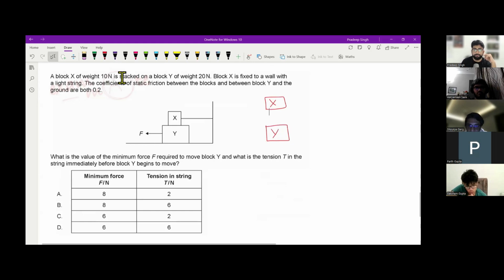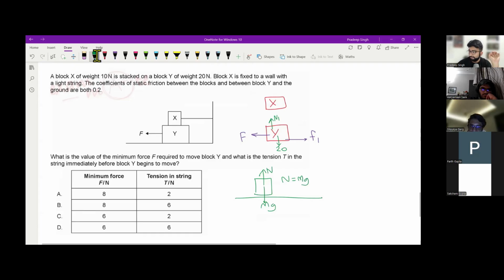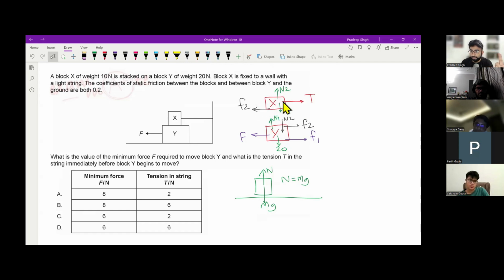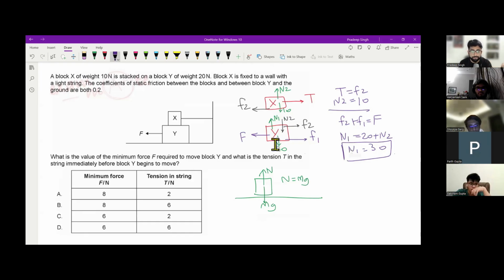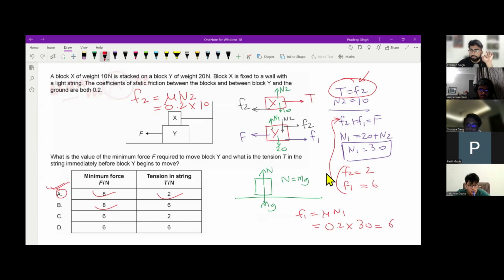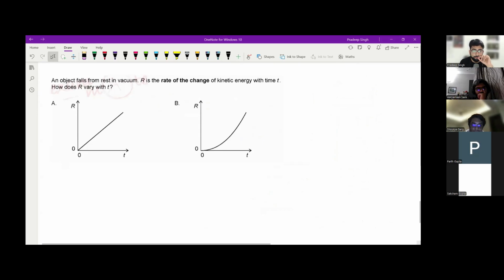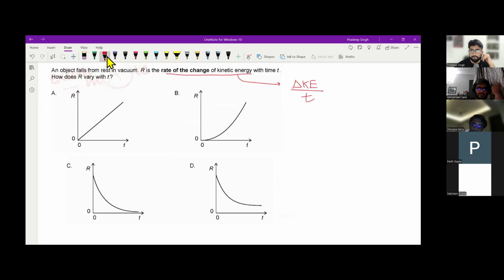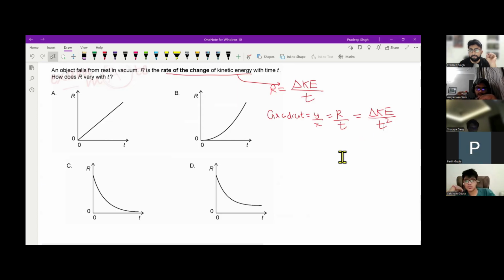Friction based 2 object ques